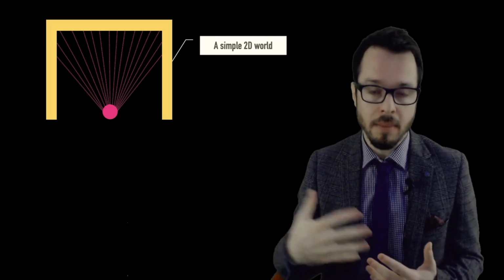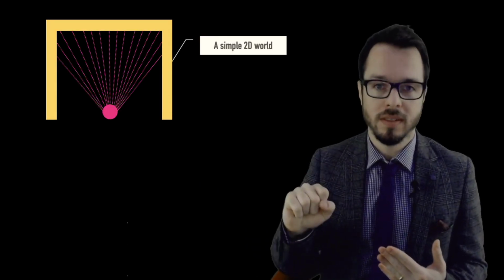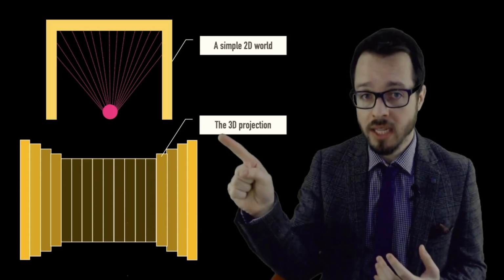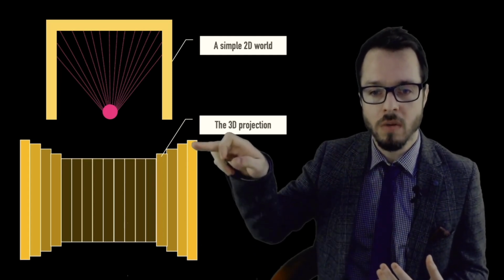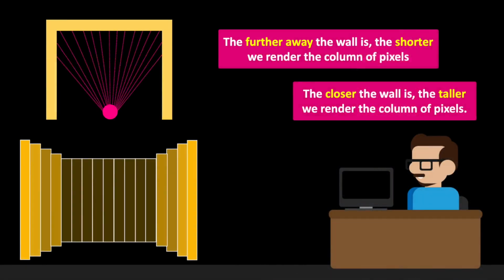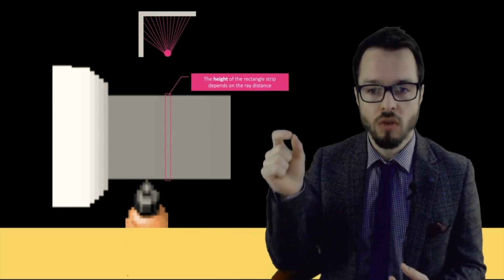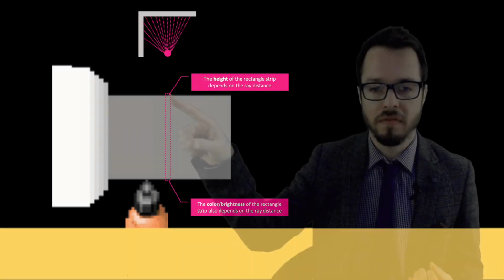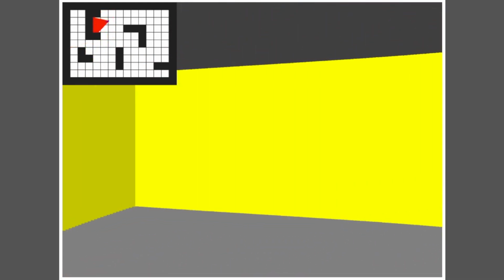2. An Overview of the Raycasting Algorithm (RayCasting)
ray casting algorithm !